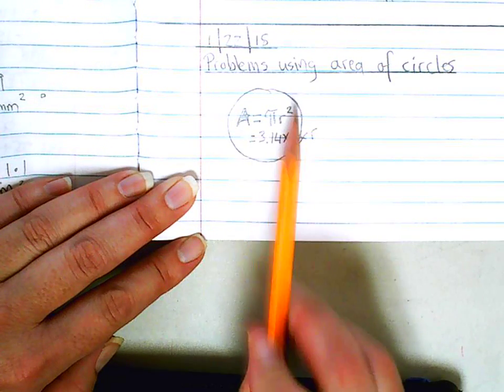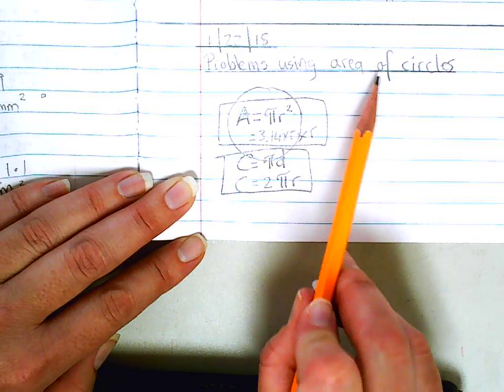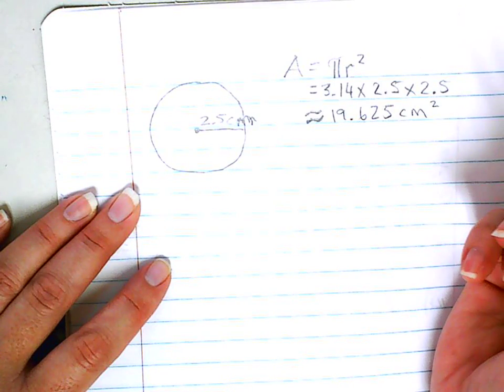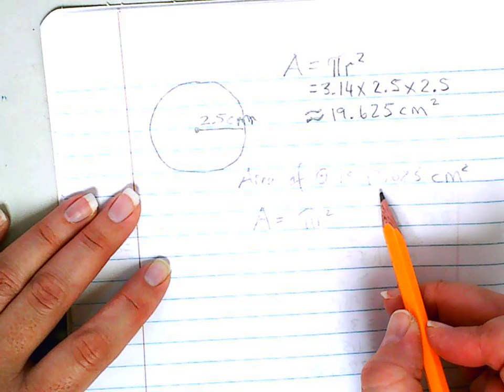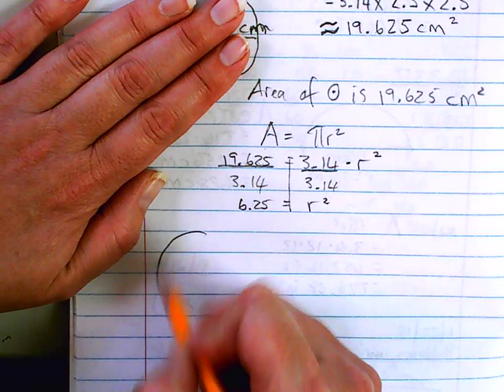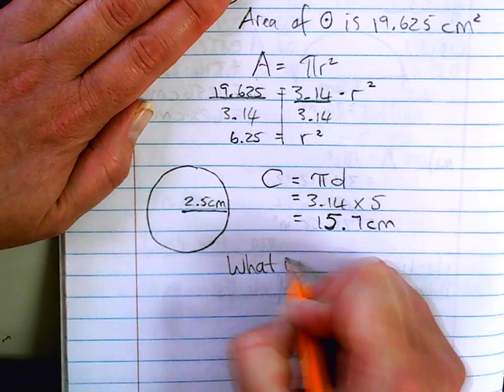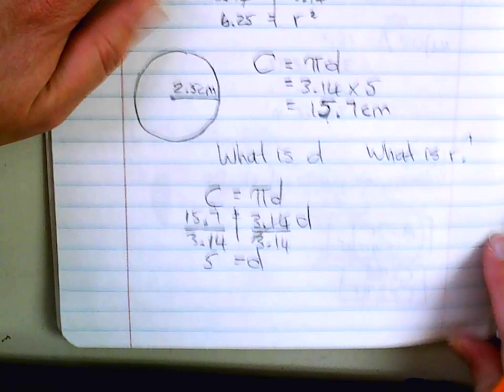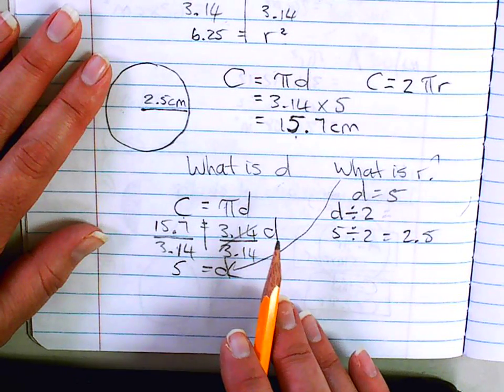working formulas backwards